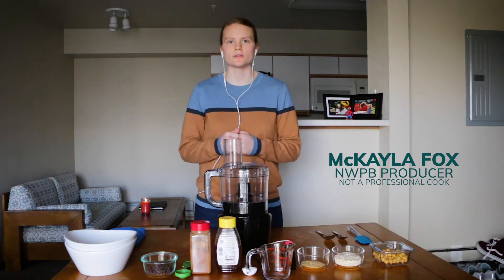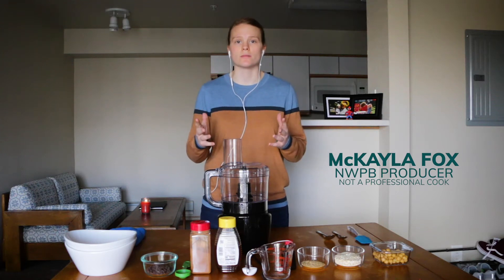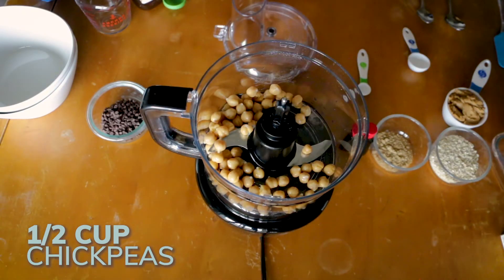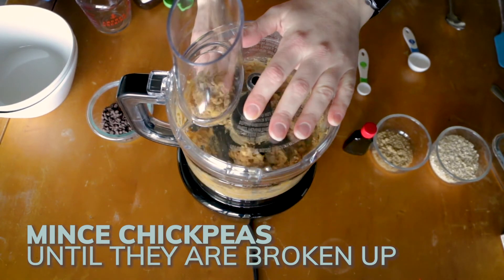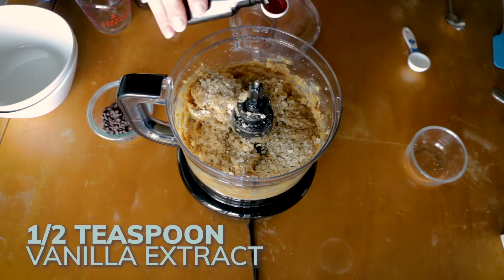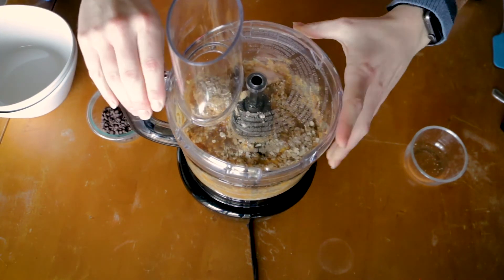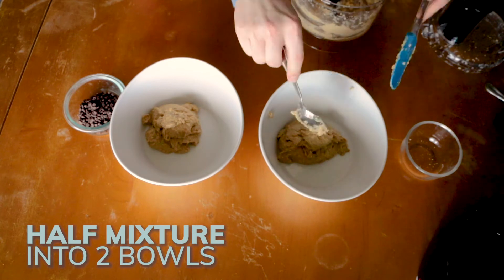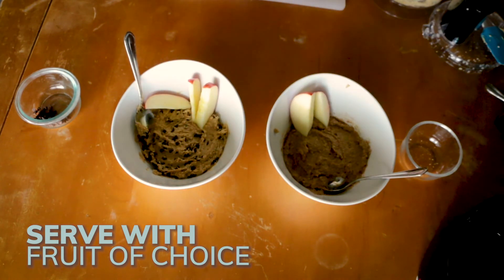How To Make Two Sweet Hummuses - Using The Ingredients You Already Have In Your Kitchen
Stocked up on a random assortment of items you don't normally buy in preparation for social distancing? Then this video may find you well. One Northwest Public Broadcasting producer shows you how to make two sweet hummuses - chocolate chip and cinnamon swirl - with hopefully just the items you already have in your kitchen. Hope you enjoy and let us know if you try out the recipe in the comments below!

Ingredients:
 ½ cup of cooked or canned chickpeas (if using canned, make sure to drain and rinse)
 ½ cup of rolled oats
 ½ cup of nut butter
 1 Tbsp of brown sugar
 1 Tbsp of honey
 2 Tbsp of liquid (nut or oat milk, regular milk or water)
 ½ Tsp of vanilla extract

TOPPINGS
         ¼ cup of mini chocolate chips
         1 Tbsp of cinnamon

Instructions:
          Place chickpeas and nut butter into the food processor and blend until beans have broken up.
          Add the oats, sugar, honey, vanilla and liquid and blend until smooth. May need to add more liquid until the mixture is soft and creamy.
          Half the mixture into two bowls. Stir in the chocolate chips into one bowl and cinnamon into the other.
          Serve with fruit or crackers of your choice.

Helpful Tips:
          I used peanut butter as my nut butter - specifically Organic MaraNatha Creamy Peanut Butter.
          If you do not have a food processor, you can use a blender. If you are using a thicker nut butter you may have to add some liquid to the first step to get the blender to break up the chickpeas. The final mixture can be a little thick to get out of the blender so I ended up taking the bottom off my blender to get all of the wonderful hummus mixture out.
          If you do not have honey, I have read online that you can use maple syrup instead.
         The liquid I used during this video was original almond milk. Although, I have used unsweetened cashew milk before too and it worked just as well.
          I did have to add more liquid than the original recipe called for. I ended up using 6 Tbsp of liquid.
          I stored the mixture in an air-tight container in the fridge for five days. I would eat the hummus with a sliced-up medium sized apple on each of those days. You may be able to keep the hummus longer if you do not shovel it onto your apple slices like I do.

Full Transcript:

- Hey, everyone. I'm McKayla Fox. I'm at producer here at Northwest Public Broadcasting, and today I'm gonna show you how to make two sweet hummuses while you guys are stuck at home. We do not want you to go out and buy any of this stuff. I'm hoping that some of this stuff is stuff you already have in your pantry or that you stocked up before the stay-at-home ordinance. And, to tell you, I am also working from home; this is my living room. So, everyone please stay inside. Stay safe, but we hope you enjoy this recipe. So, let's get started! So, first we're gonna start off with putting a half a cup of chickpeas into our food processor. Then, we'll add a half a cup of peanut butter. Now, we're gonna mince up the chickpeas just so that they're broken apart. That looks pretty good. And then, now, we're gonna add our half of a cup of oatmeal. Then, we'll add our tablespoon of brown sugar and half a teaspoon of vanilla extract. Then, we'll add two tablespoons of liquid, tablespoon of honey. Then, we're gonna blend 'til smooth. Alright, now we're gonna take half the mixture and put it in one bowl, and then I'll take the other half and put it in my second bowl. So, in this bowl, we're gonna add our chocolate chips. I have about quarter of a cup. So, in the second bowl, we're gonna add some cinnamon. I'm gonna mix that around. Then, you can serve this with any kind of fruit that you would like, and you are good to go. If you have any other recipes you'd like us to see that you've made while social distancing, we'd love to hear 'em. Just comment on this post below, or send us a direct message. Otherwise, stay safe out there. Wash your hands. Don't touch your face, and be safe.